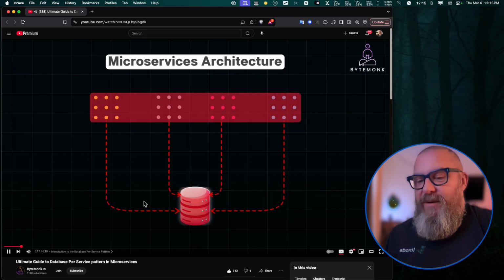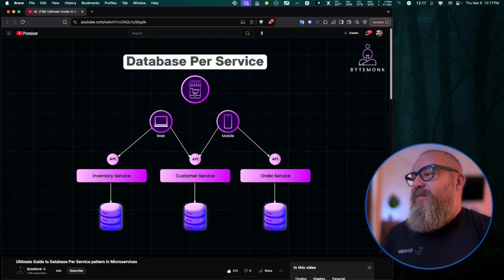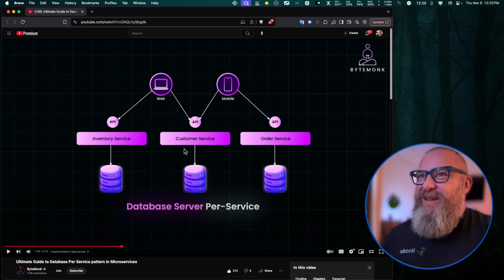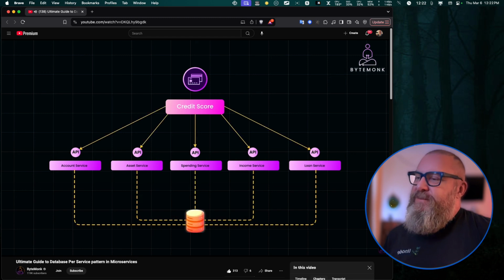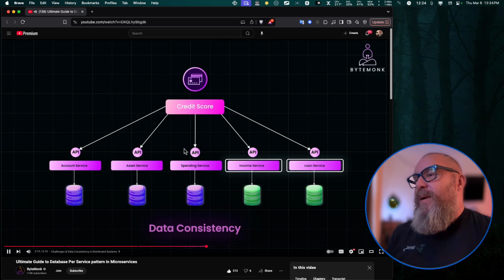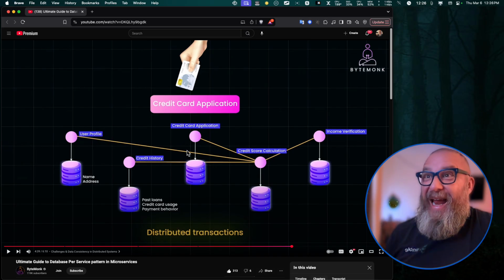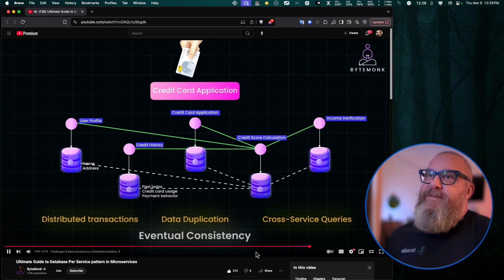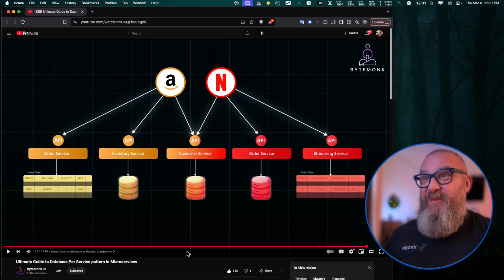Ultimate Guide to Database Per Service pattern in Microservices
• 1) This video has no negative impact on the original works
• 2) This video is also for teaching and inspirational purposes.
• 3) It is transformative in nature.